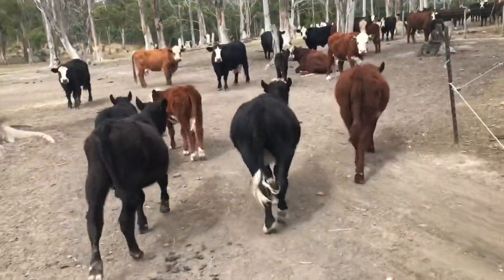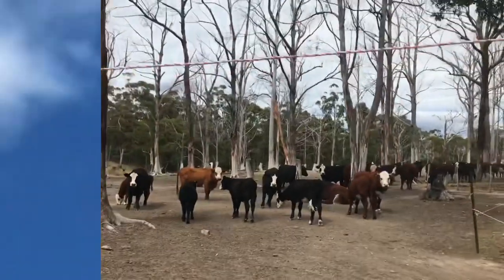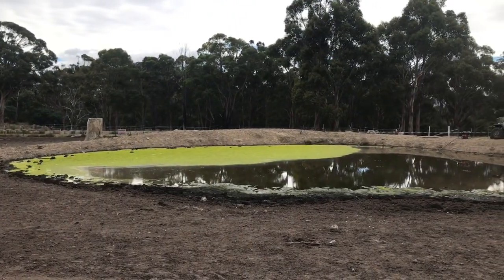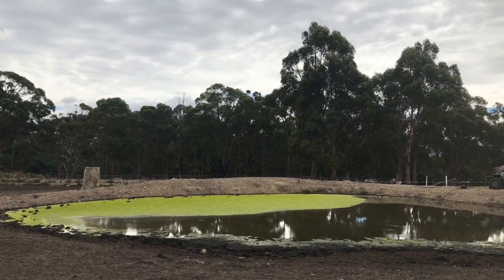Getting an important job done